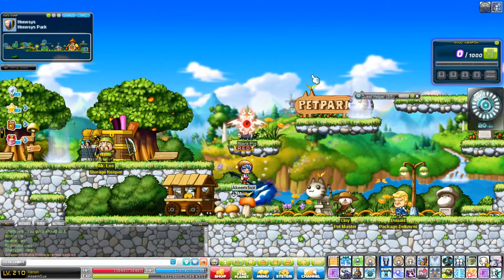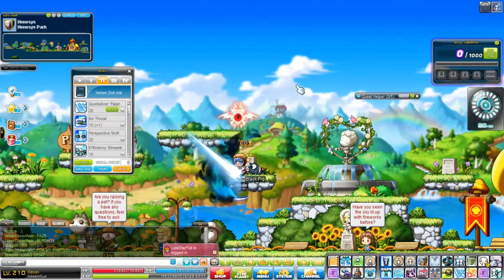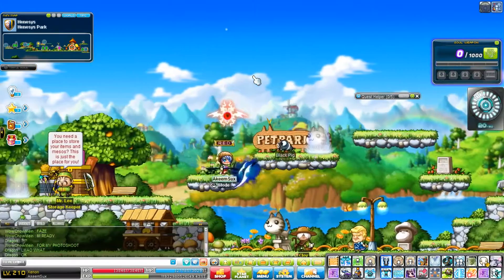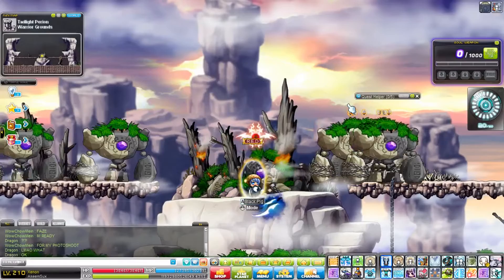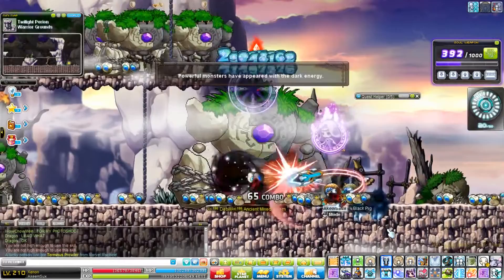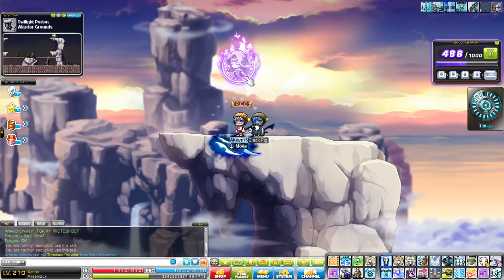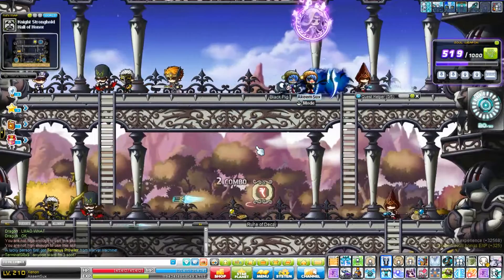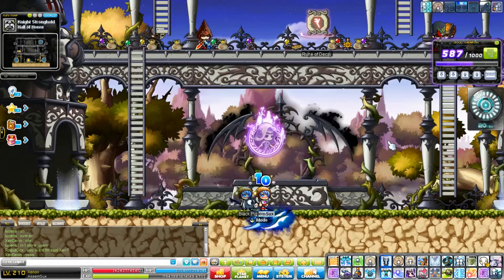How To Play Xenon: Mobility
Hey guys, this s a mini-series I'm working on about how to play Xenon. In this particular video I talk about all the awesome mobility and movement options Xenon has!